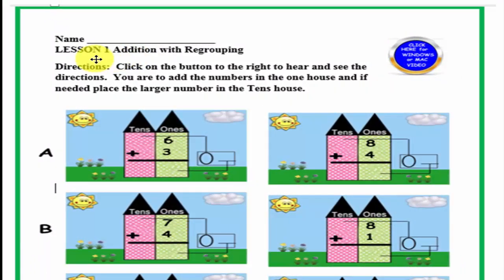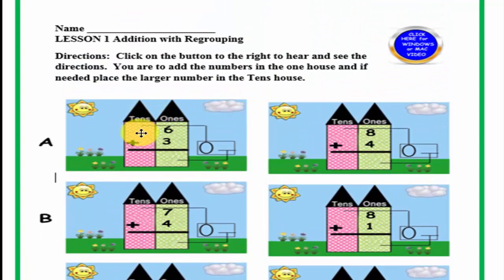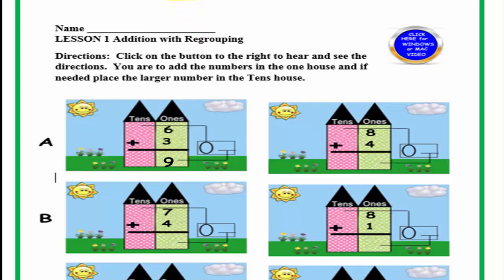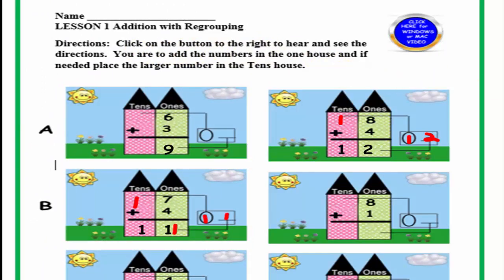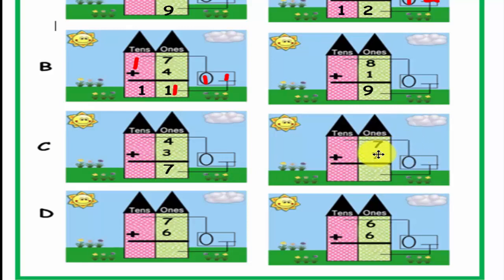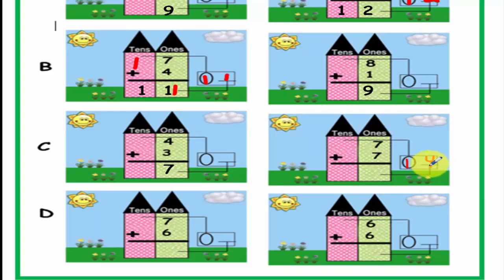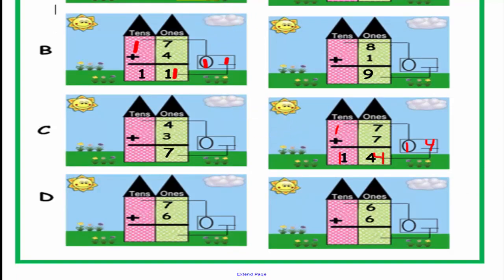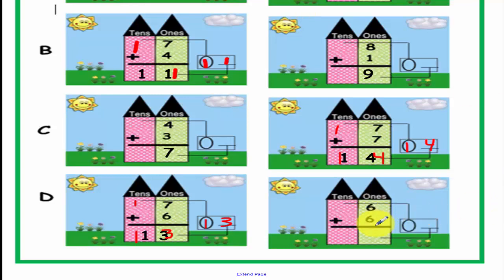LESSON 1 ADDITION WITH REGROUPING